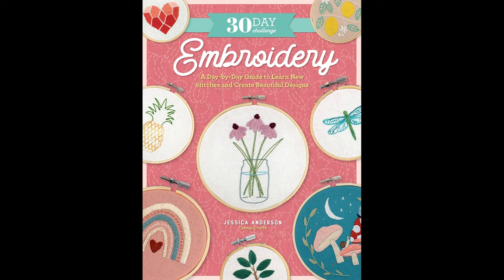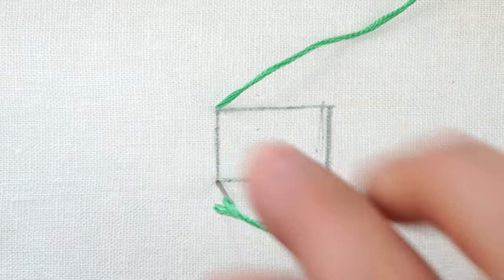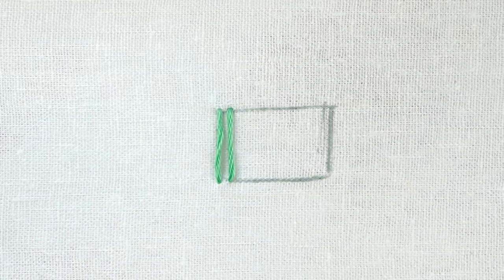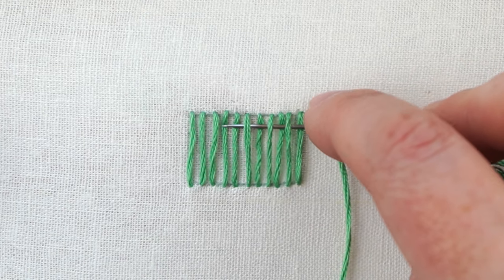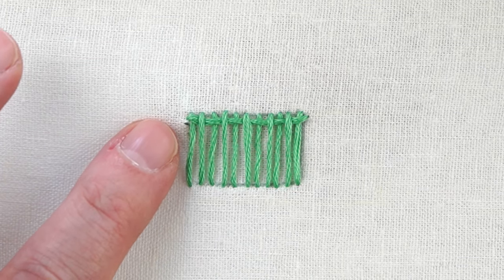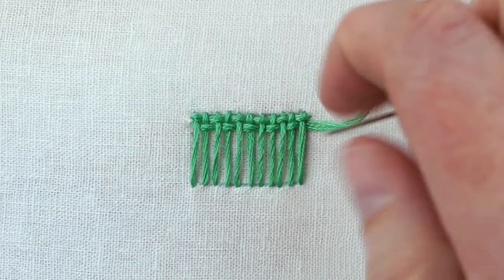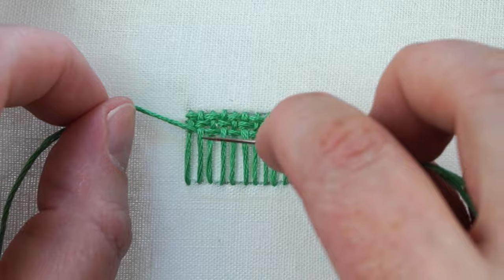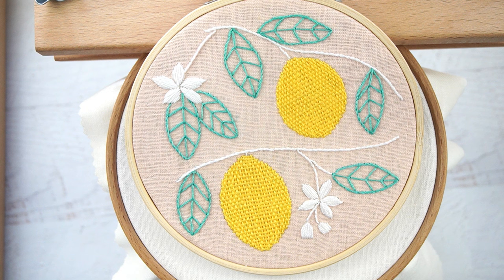How to do a Basketweave Stitch in Embroidery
Learn how to do the Basketweave stitch!  It's a stitch used to fill an area with a cute basket texture.  Part weaving, part embroidery, it's a neat way to fill shapes.

// WELCOME

// REACH OUT

//  ABOUT ME